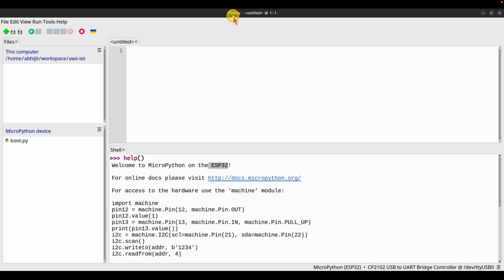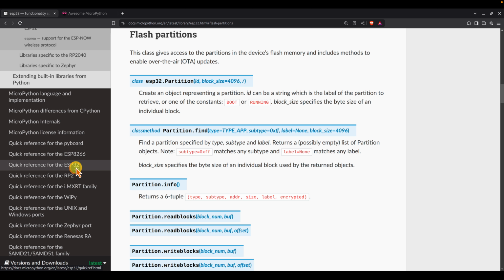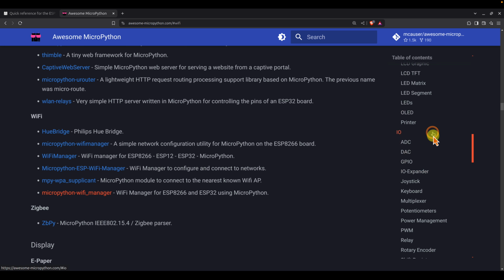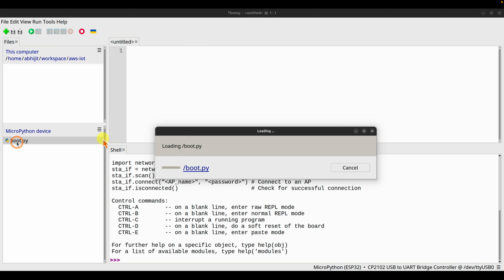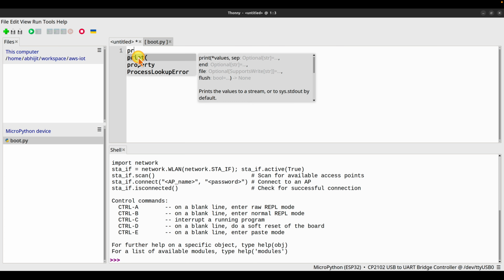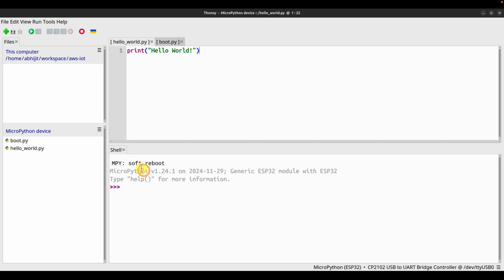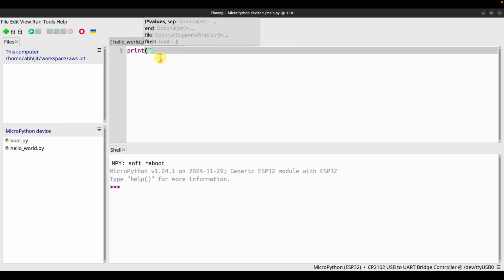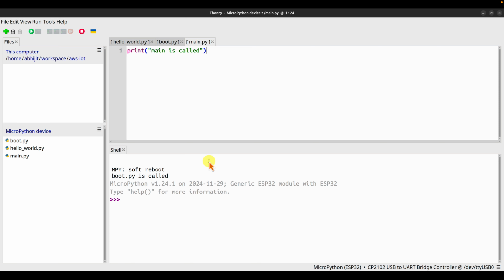Micropython & Thonny Basics - Learn aws &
This quick video on micropython documents, references and basic usage of thonny ide to write code, deploy, debug micropython on esp32 dev kit.

00:00 Learn AWS IoT
00:28 Micropython documentation
01:51 Awesome Micropython site
03:40 mip - package management
04:32 Thonny IDE - Basics walkthrough
04:57 boot.py
06:40 Write, Upload & Debug code
09:18 Micropython Boot sequence (boot.py & main.py)